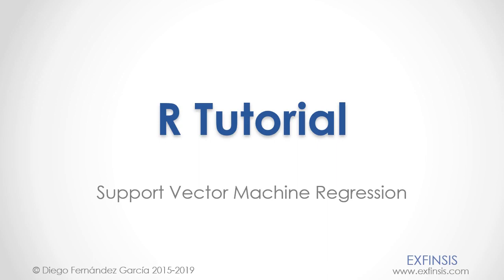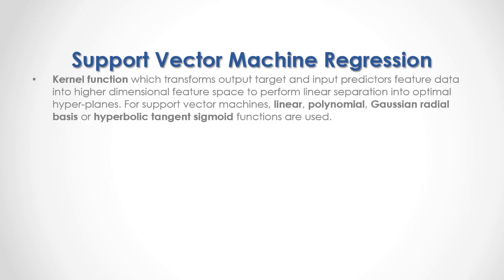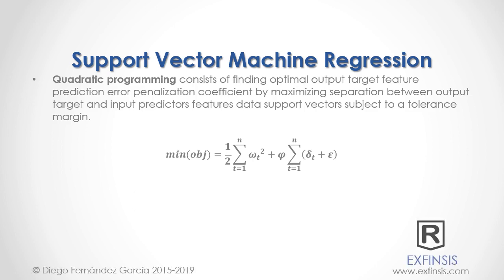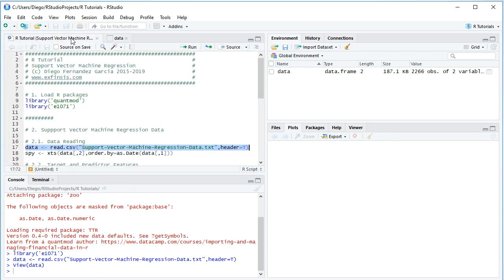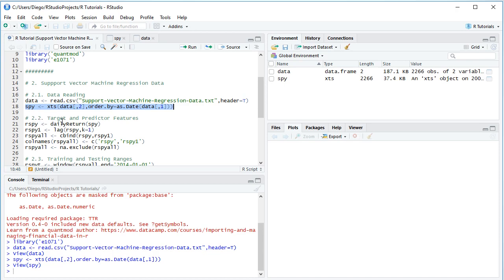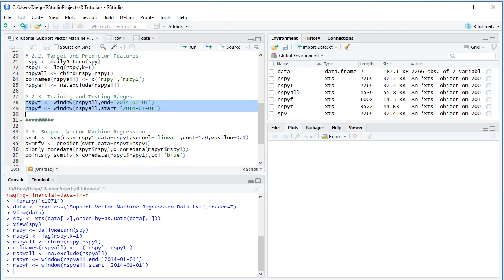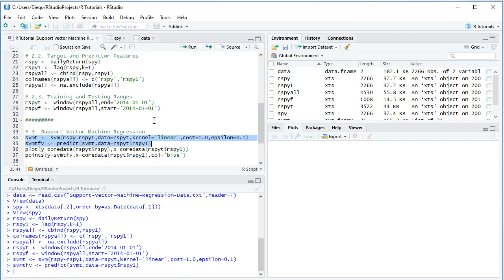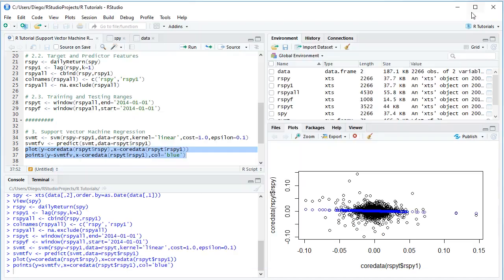R Tutorial. Support Vector Machine Regression